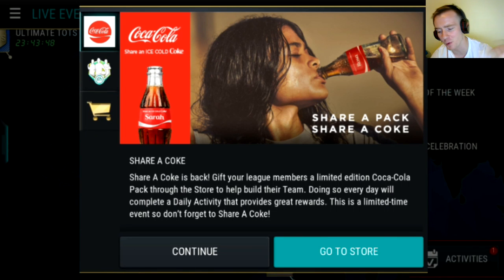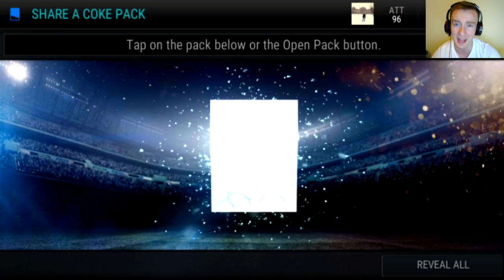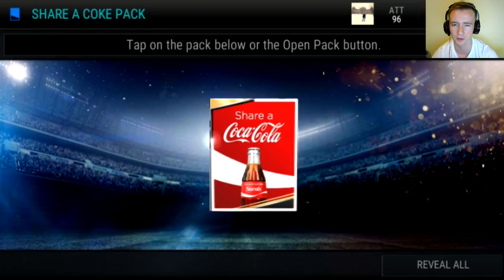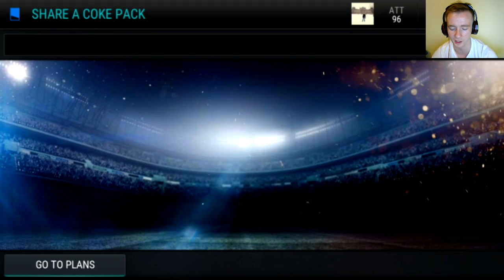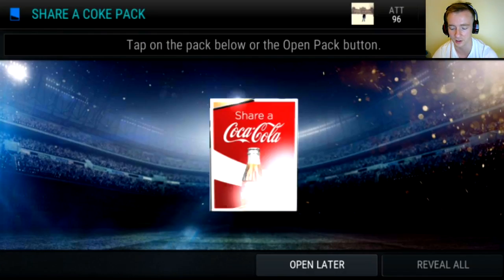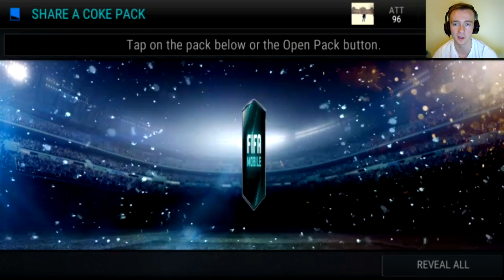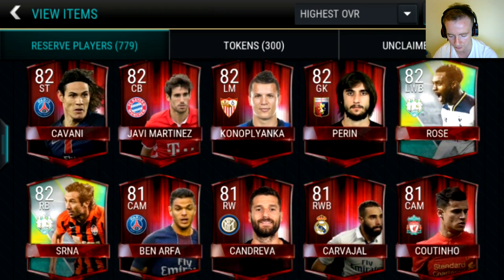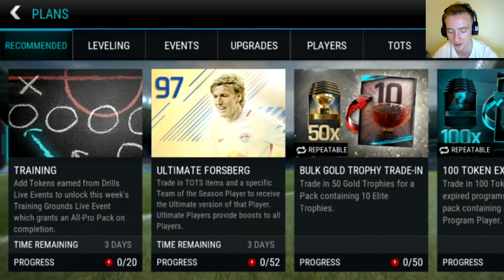Fifa Mobile Share a Coke Packs Opening | 50x Coca Cola Packs Elites Pulled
Let's Play FiFa Mobile Opening Share a Coke Packs Gameplay by KrayoMaster

Today Opening 50x Share a Coke Packs